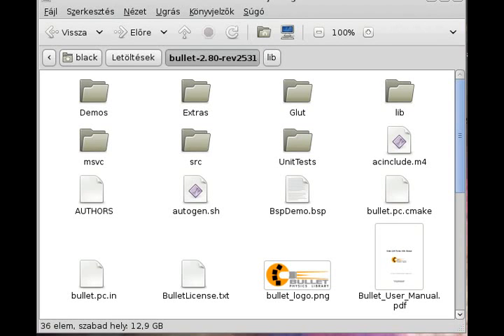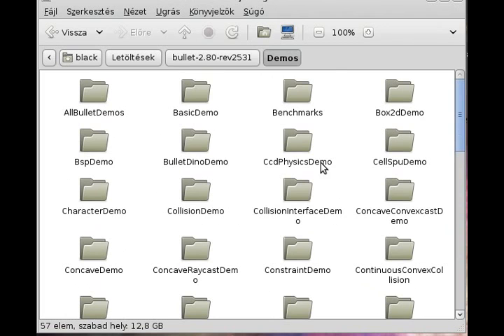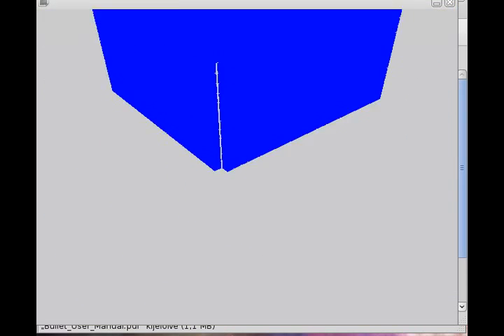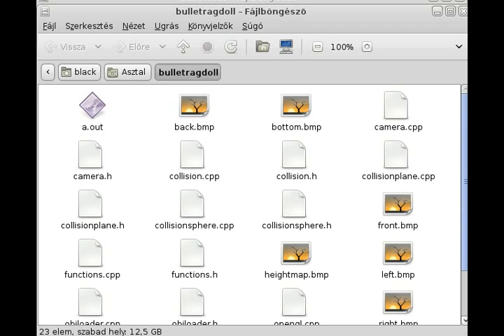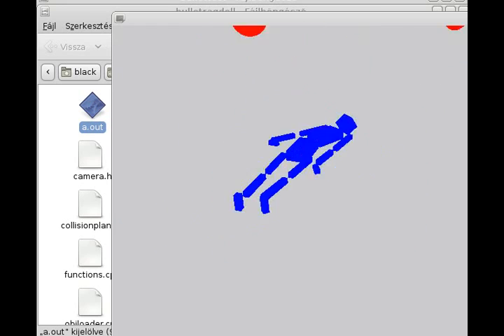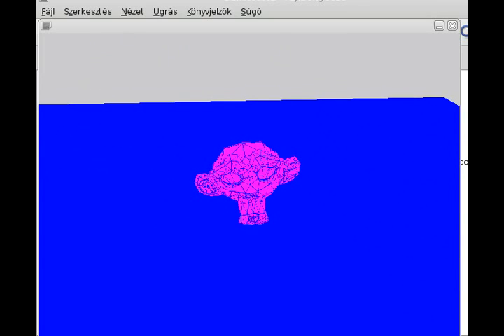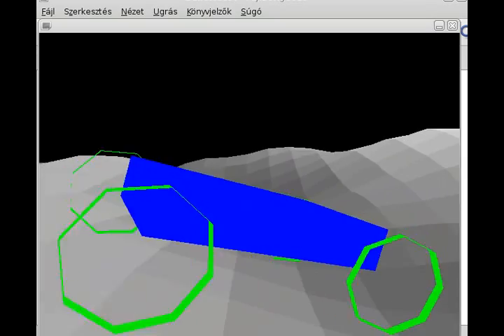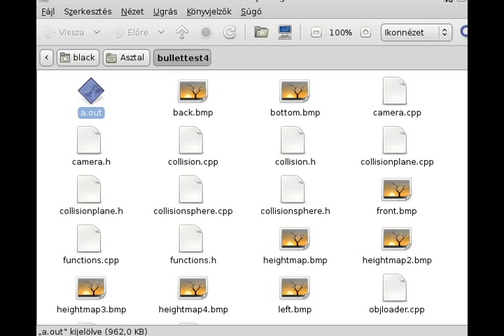Bullet physics tutorial 0 - Examples and installation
Bullet physics is a 3D physics engine, this is exactly what you need, if you want to make your game more dynamic and real.
In this video I show some of the programs (really that's just the begginning), I have created with this library, and also show you, how can you install this library in 2 way (for Windows (Code::Blocks) and Linux (with cmake))
Here is an example, to try if it was properly installed or not:
Don't forget to set the include and library path.